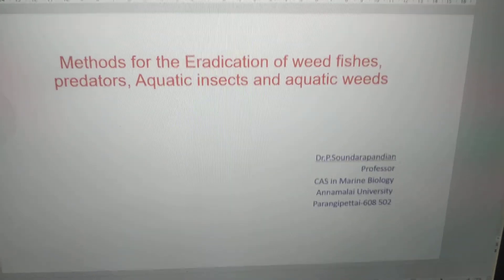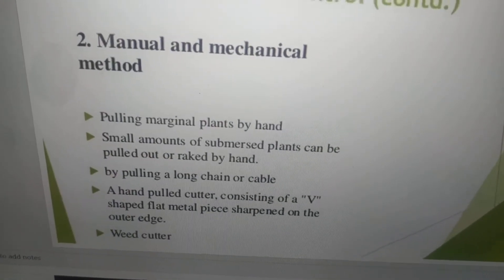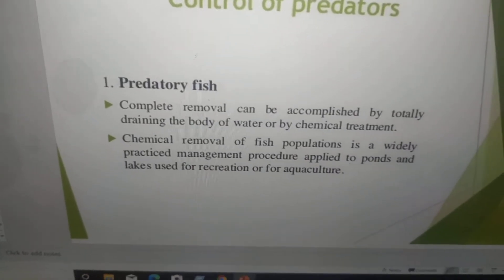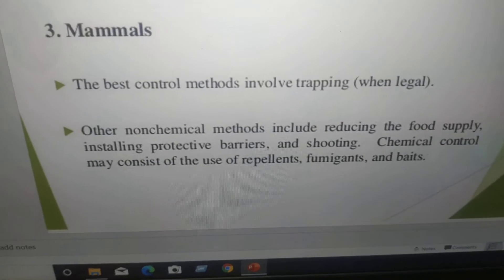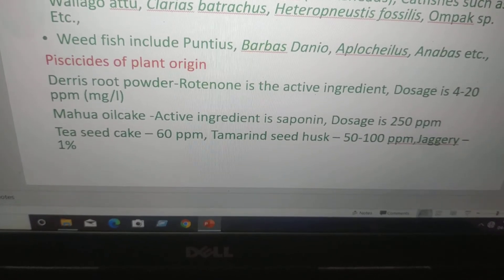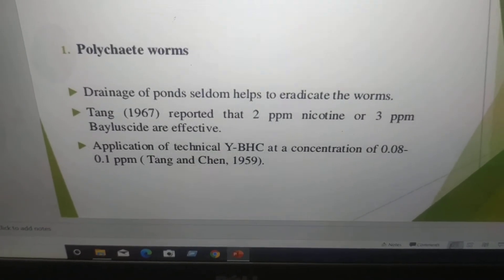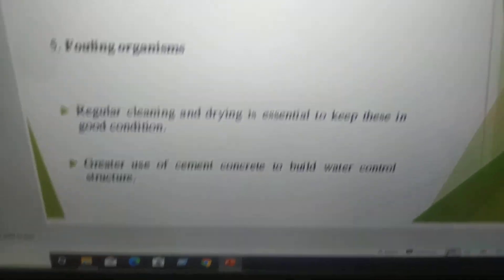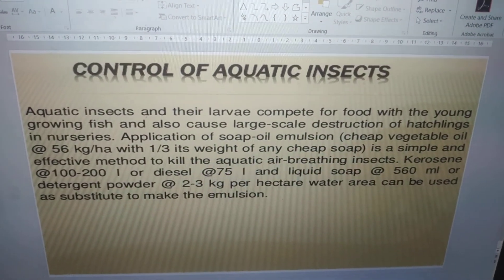Method for the eradication of weed fishes and predator from culture ponds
P. Soundarapandian